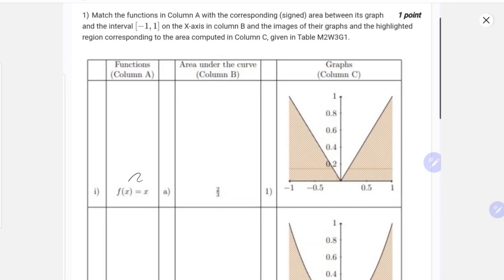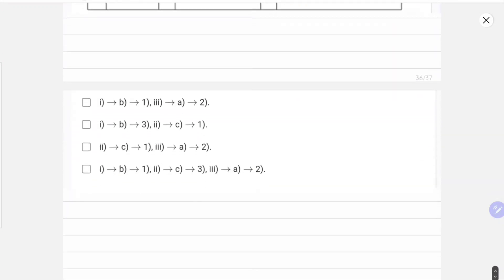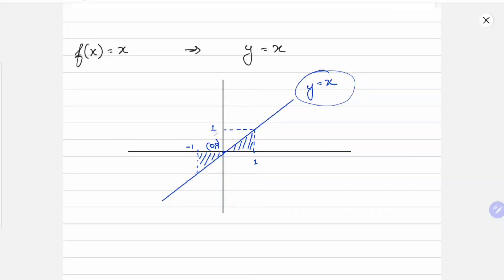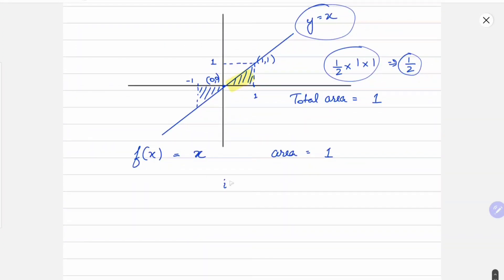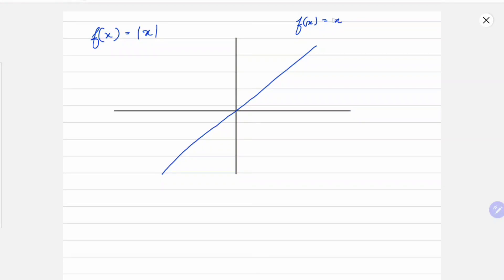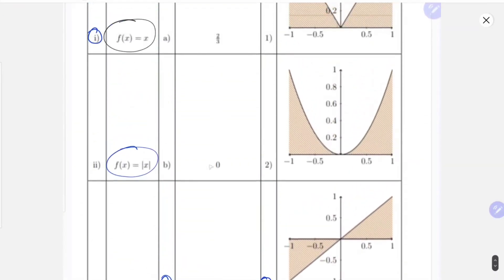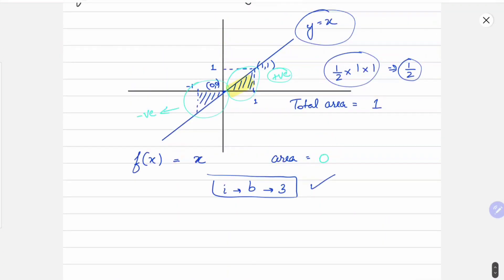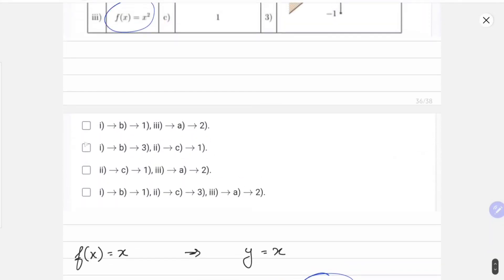Maths: Question 1 | Week 9 | Foundation Level Semester 1 | IIT Madras Online Degree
IIT Madras BSc degree in data science and programming